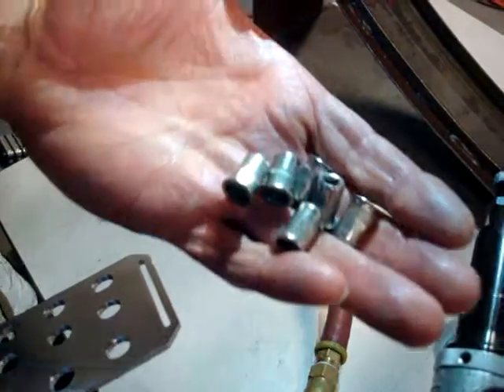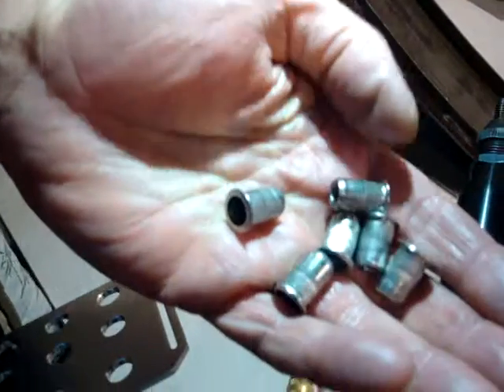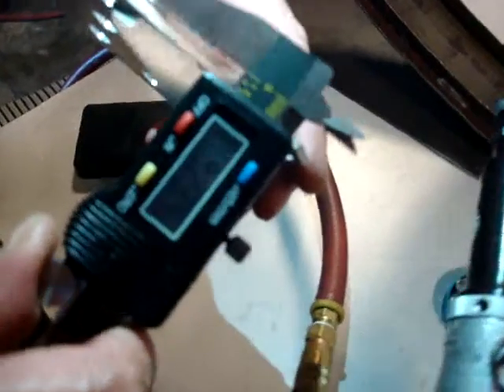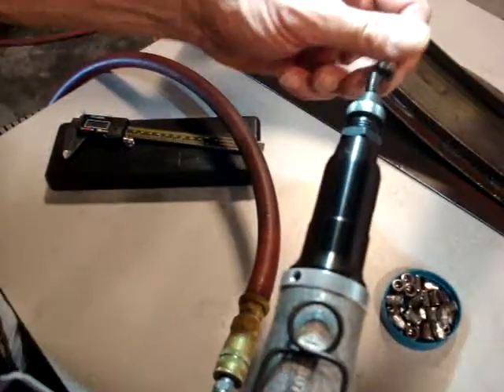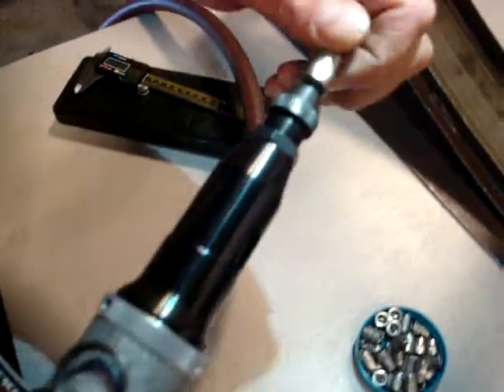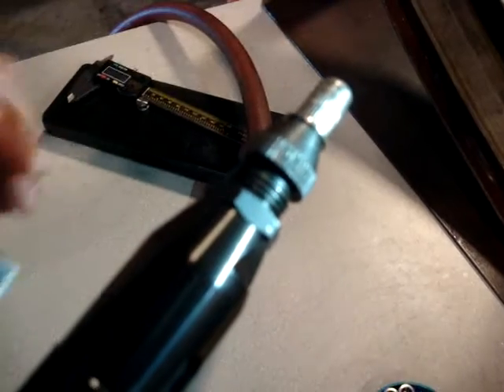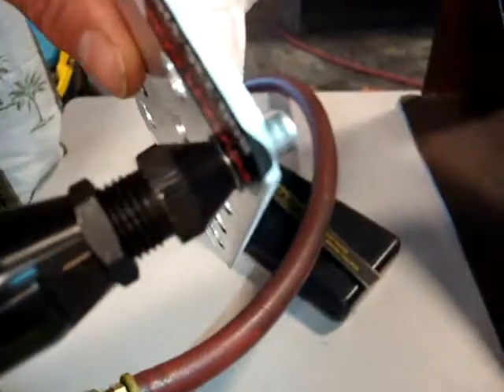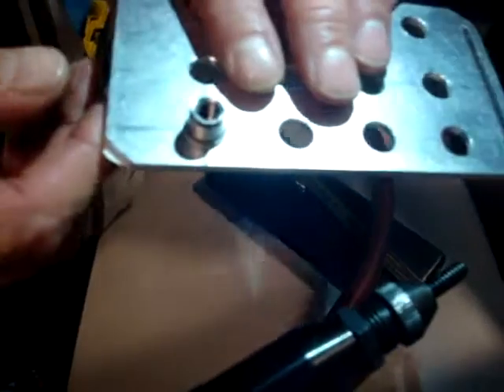4080 Tool Installing 1/4-20 Stainless Steel Rivnuts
Spin-Pull to Stroke Pneumatic / Hydraulic Tool